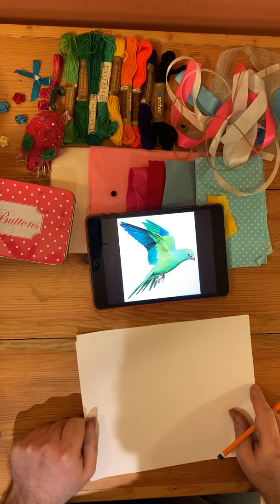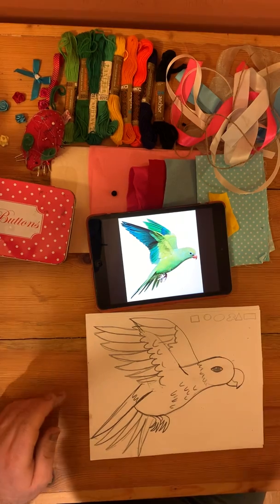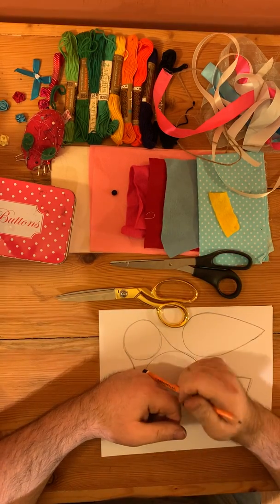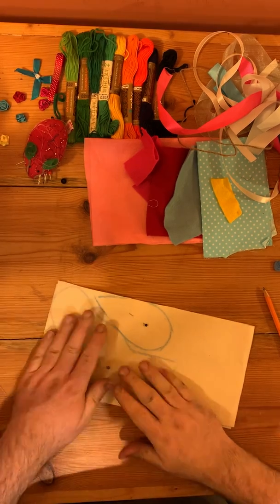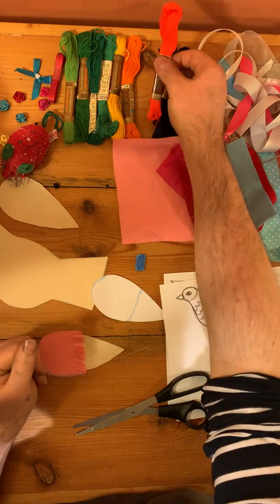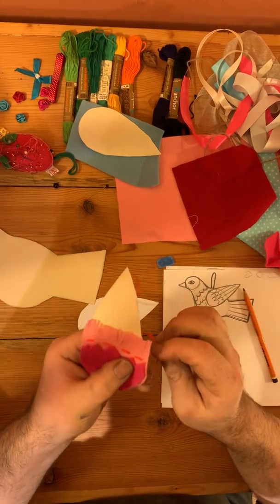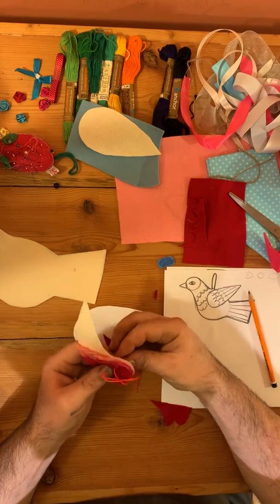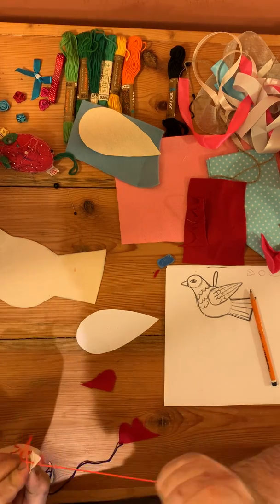Embroidery bird 1 (3D stuffed)